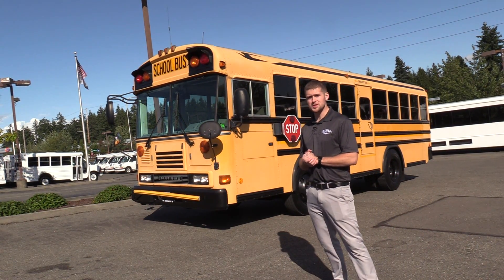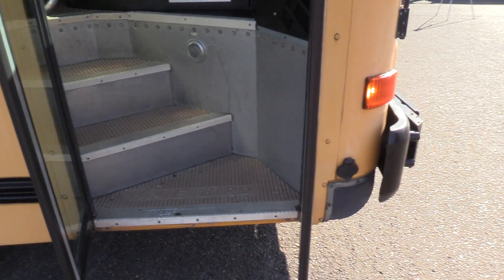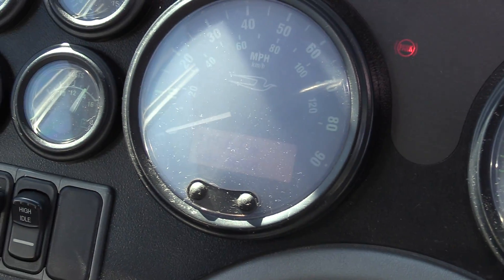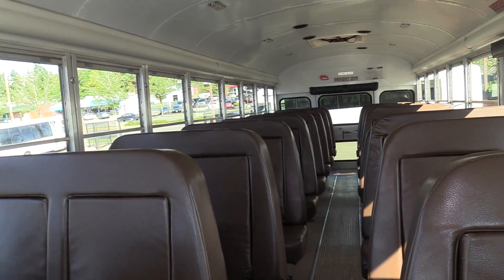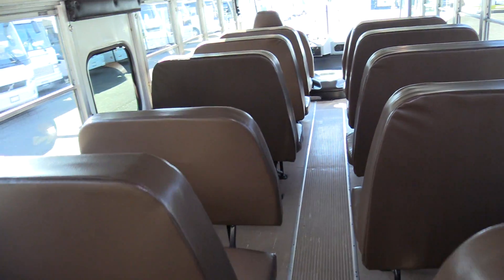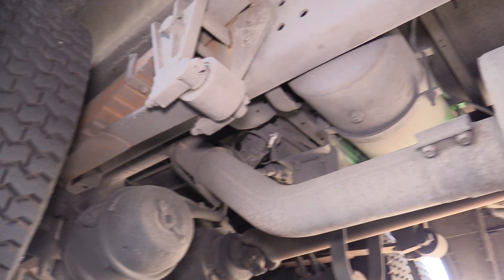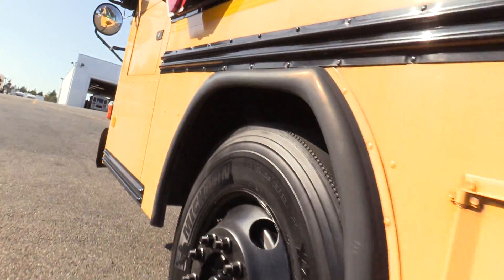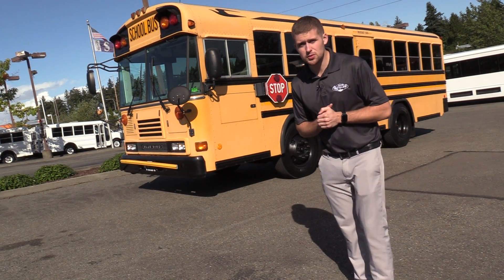2006 Blue Bird All American 45 Passenger School Bus - B37227